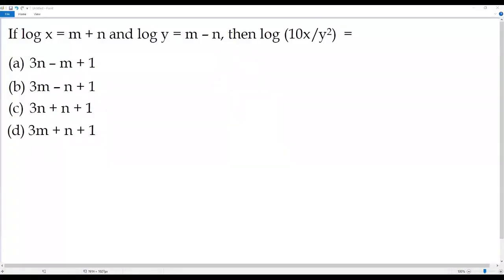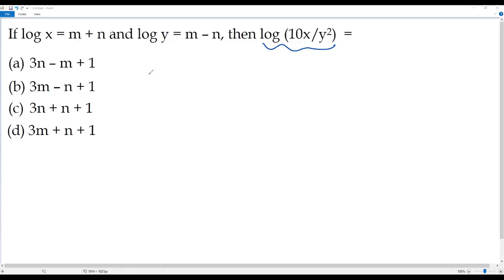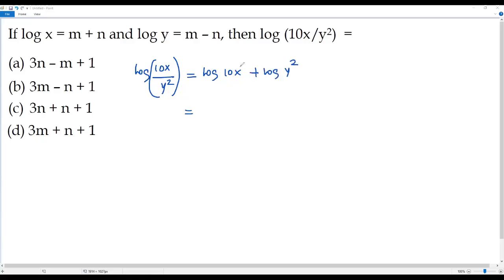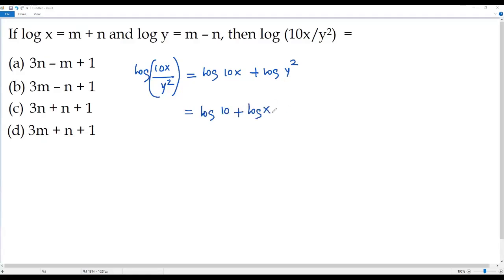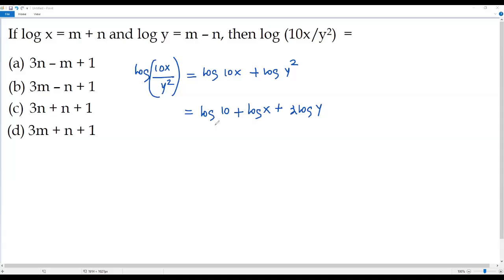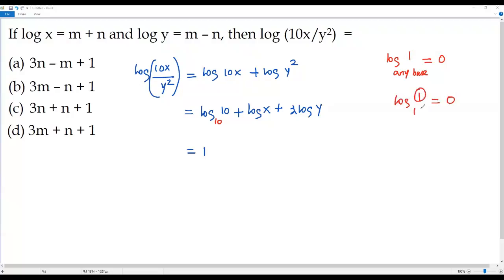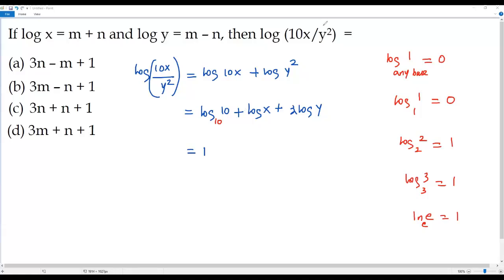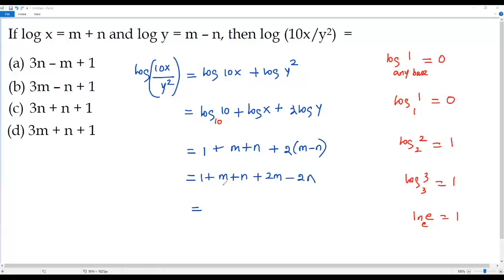Pre Calculus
If log x = m + n and log y = m – n, then log (10x/y^2) =

(a) 3n – m + 1
(b) 3m – n + 1
(d) 3m + n + 1